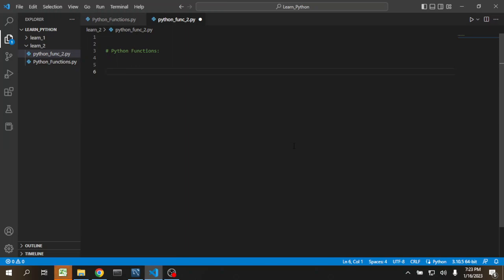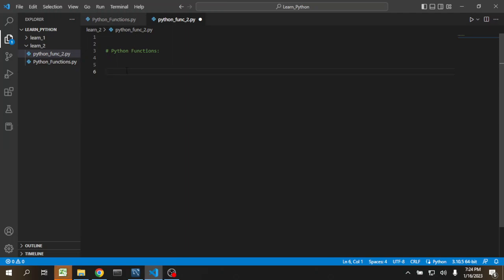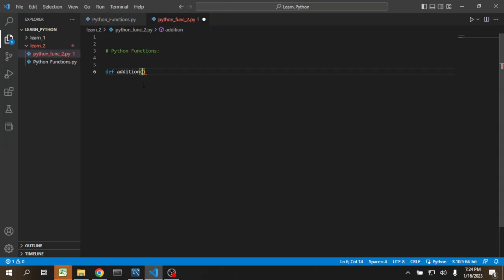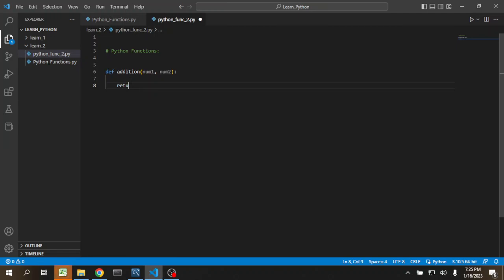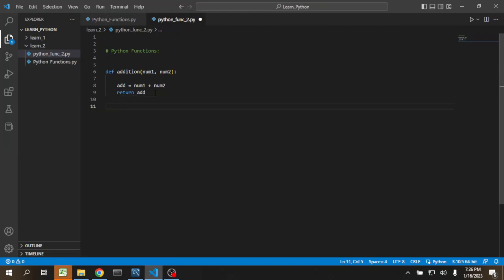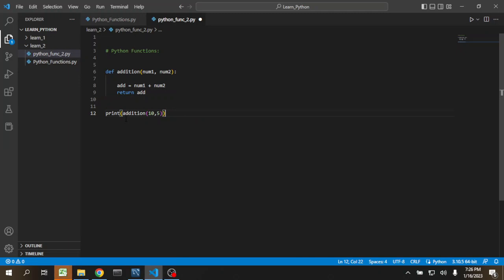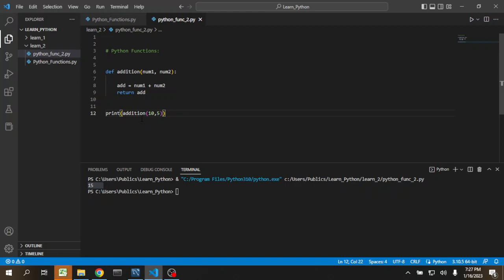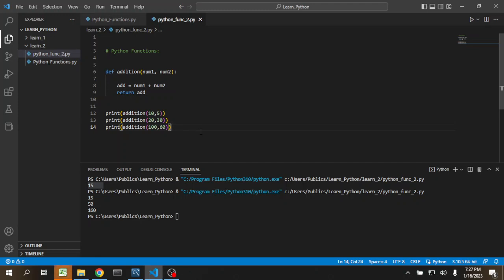Python Functions part_2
In this video, we'll be diving into the world of functions in Python and how they can help you write more organized and efficient code. From creating functions, calling them, using optional parameters and docstrings, we'll cover everything you need to know about functions in Python. Whether you're a beginner or an experienced developer, this tutorial will give you a solid understanding of functions and how to use them in your Python projects.